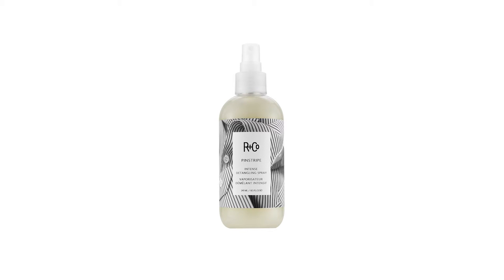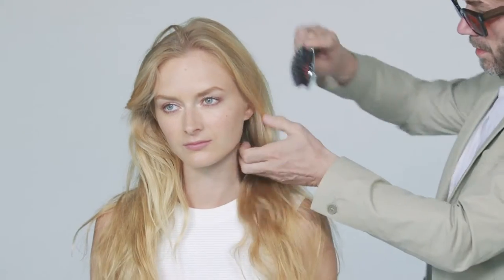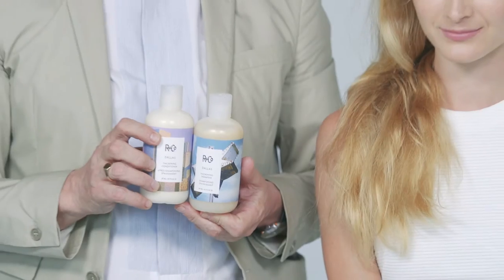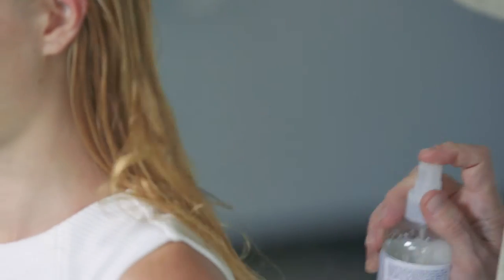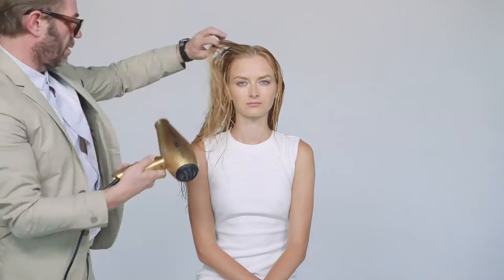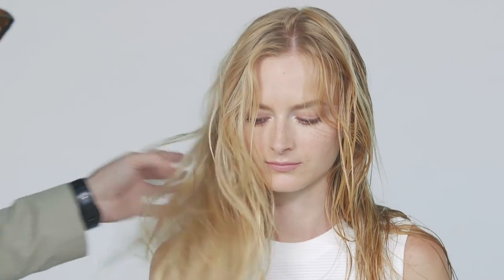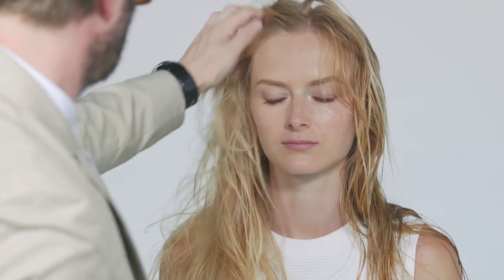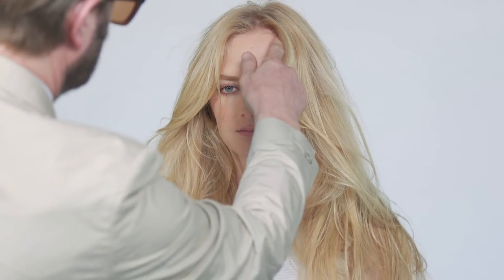R+Co / PINSTRIPE Intense Detangling Spray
A pinstripe is the finest of details—the kind of thing you wear when you want to make an impression. PINSTRIPE brings out the finest details in your hair. It’s lightweight, adds shine and hydrates even the most unmanageable hair. Use it whenever you’re stepping out.

Good for: Seriously unmanageable or dry hair. Conditions and hydrates weightlessly.

How to: Spray on towel-dried hair and comb through. No need to rinse.